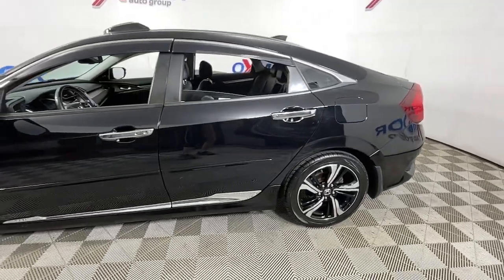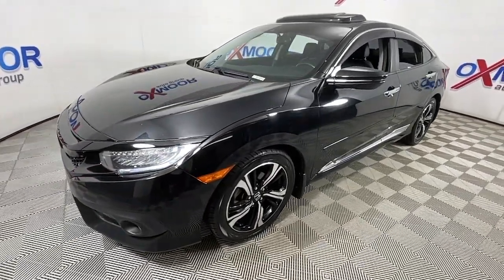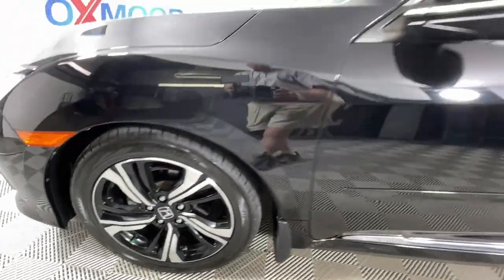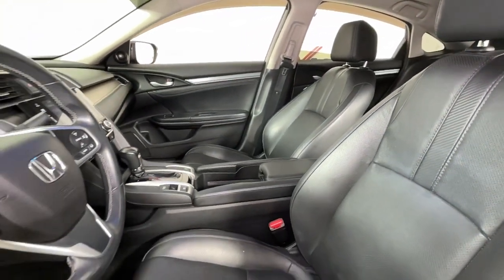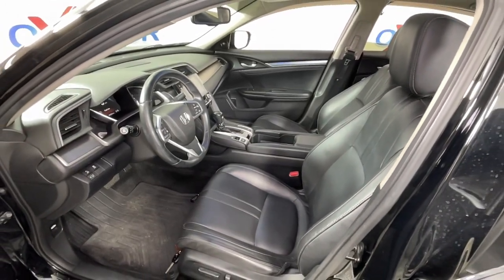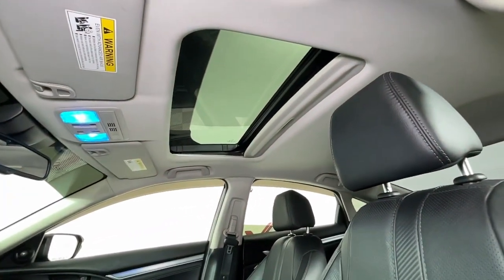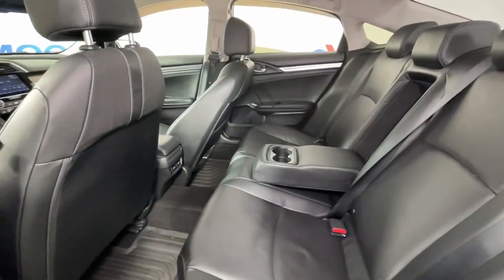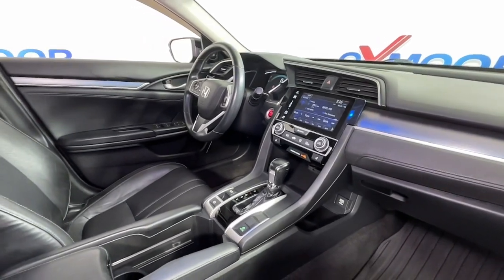2017 Honda Civic at Oxmoor Toyota | Louisville & Lexington, KY U25140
Crystal Black Pearl Used 2017 Honda Civic available at Oxmoor Toyota in Louisville, Kentucky. Servicing the Lexington, Elizabethtown, KY New Albany, IN Jeffersonville, IN area.

Oxmoor Toyota
8003 Shelbyville Rd

Honda Civic GAS SAVER!!! **AVERAGE EST. 42 MPG**, **NAVIGATION / GPS**, **SUNROOF/MOONROOF**, **BLUETOOTH**, **CLEAN CARFAX HISTORY REPORT**, **HEATED LEATHER SEATS**, **LOCALLY OWNED**, **REAR BACK UP CAMERA**, **NEW TIRES**, Leather. 32/42 City/Highway MPGbrClean CARFAX.brAwards:br * 2017 IIHS Top Safety Pick (When equipped with Honda Sensing) * 2017 KBB.com Brand Image Awards * 2017 KBB.com 10 Most Awarded BrandsbrKelley Blue Book Brand Image Awards are based on the Brand Watch(tm) study from Kelley Blue Book Market Intelligence. Award calculated among non-luxury shoppers.  Kelley Blue Book is a registered trademark of Kelley Blue Book Co., Inc.